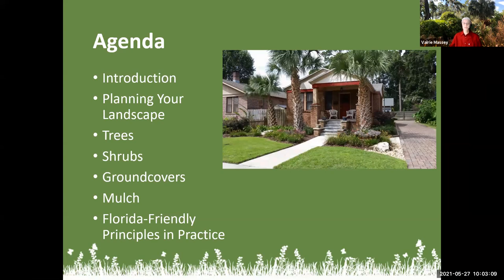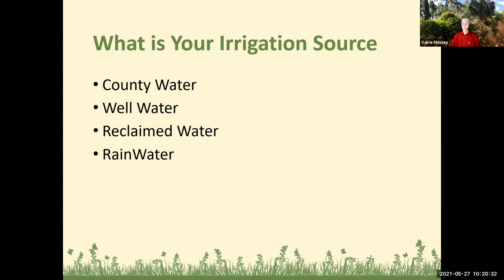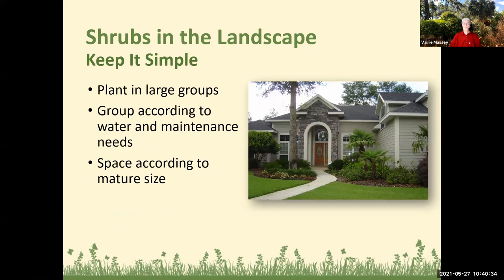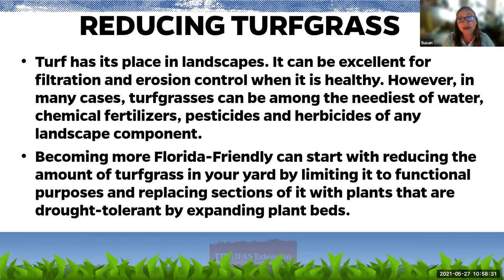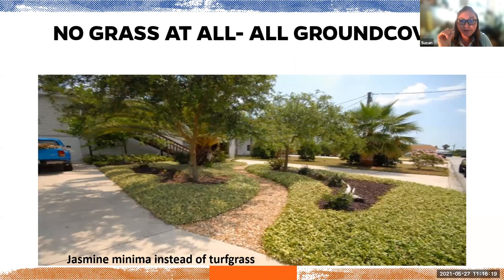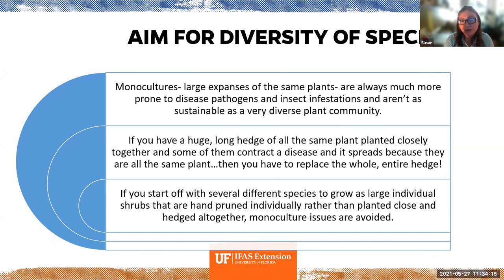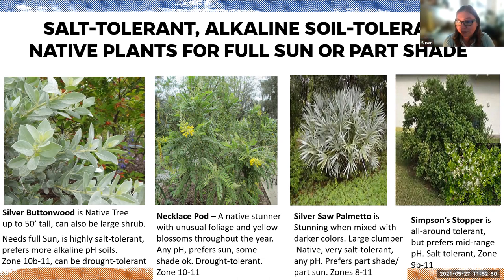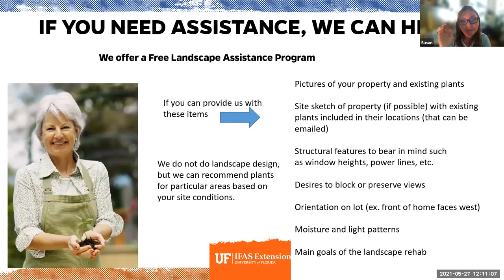Design Your Landscape to Your Site Conditions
Learn about how your soil type, sun exposures, location, drainage, proximity to saltwater and soil pH, among other factors affect which plants would best be suited for your landscape.